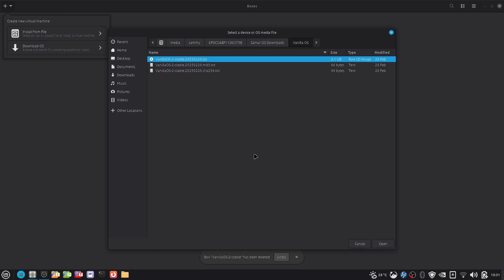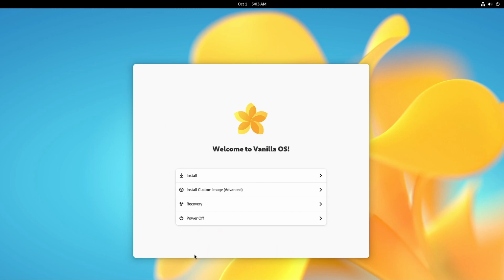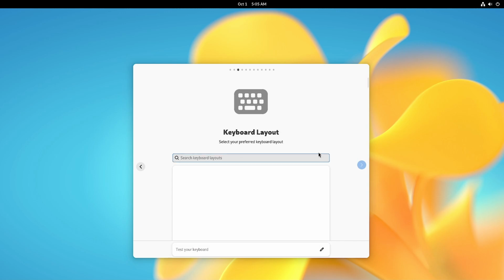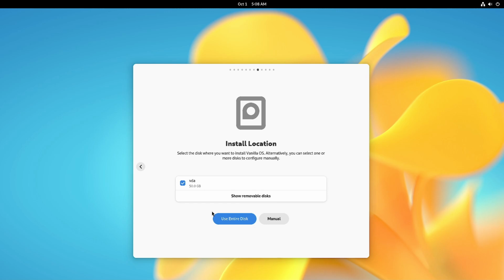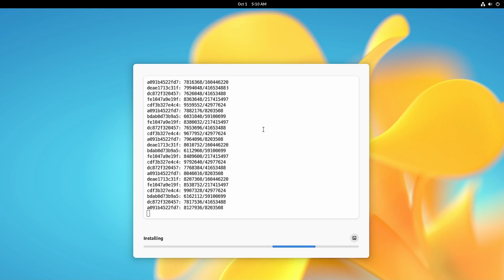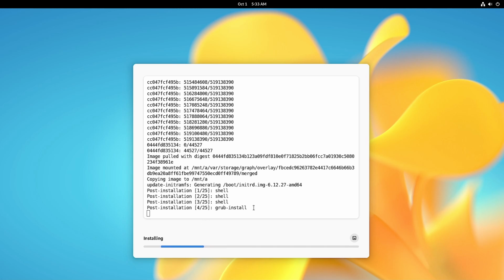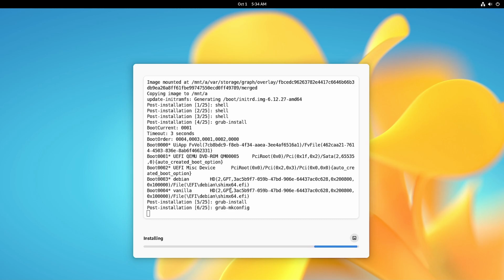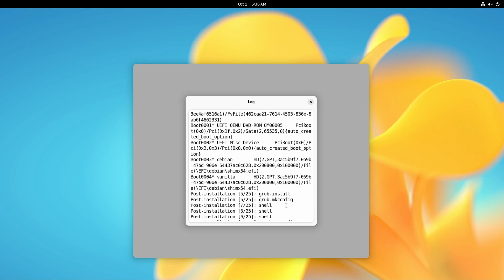Install Experience of Immutable Vanilla OS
Vanilla OS which is an immutable linux distro is designed to be a reliable and productive operating system for your daily work.

The desktop environment is perfect for your daily tasks, thanks to its clean and intuitive interface. Everything is setup so that you can start working, and focus on what matters.

Vanilla OS is ready to meet your needs whether you are a developer, designer, or student, thanks to a wide range of apps.

1) IT infrastructure consultancy and turn key project execution for SME's.
2) Install and maintain best suitable linux distributions for your corporate computer systems.
3) IT infrastructure maintenance and operations for SME's.
4) ERP Training.
5) IT training for freshers and trainees.

1) Personal tuitions for BCA, Computer Engineering and Technology students.
2) Install best suitable linux distributions for your personal computer systems.
3) IT consultancy for your personal and home needs.
4) Design and execution of networking and security for your home.